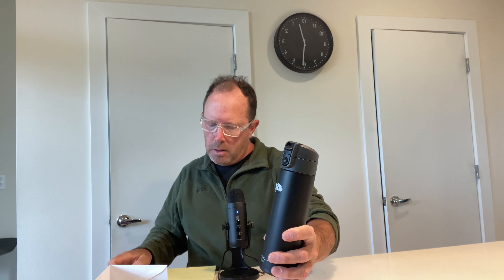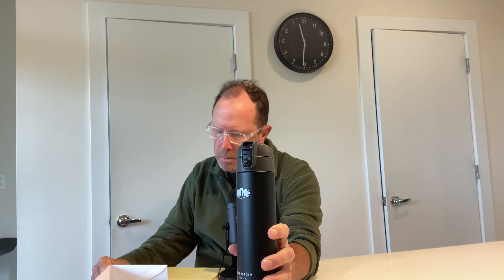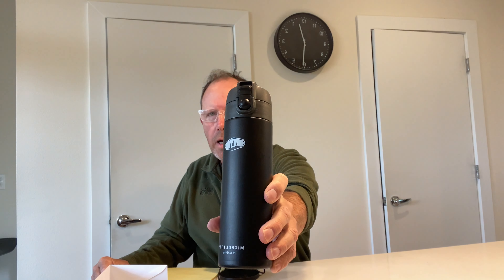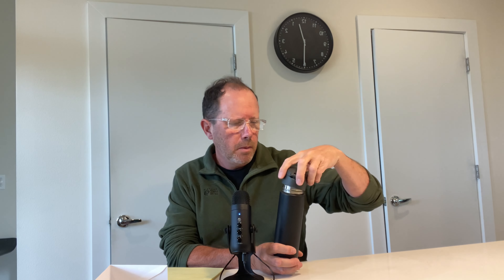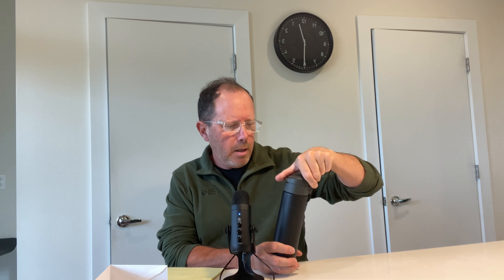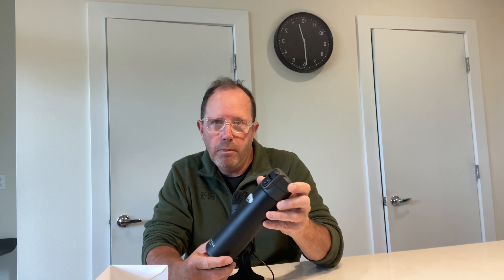Microlite 17 ounce water bottle by GSI outdoors REVIEW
Review of Microlite, 17 ounce water bottle by GSI outdoors